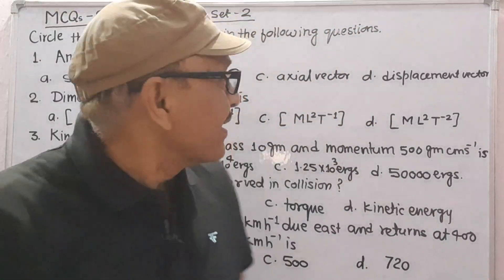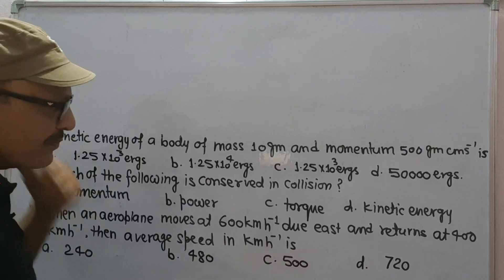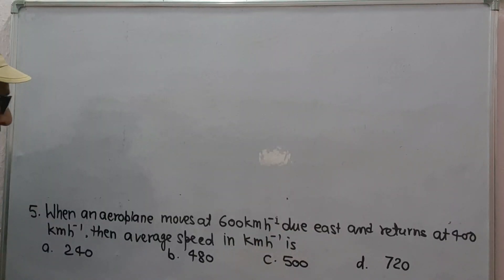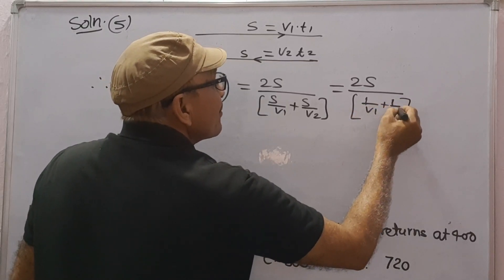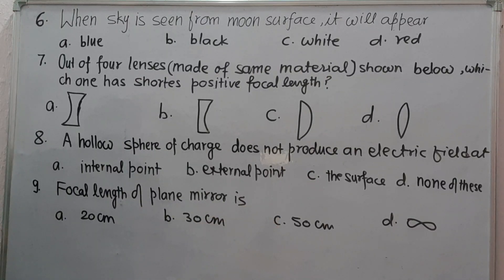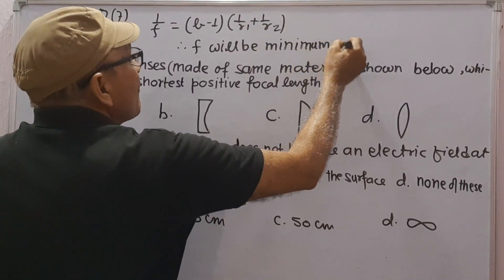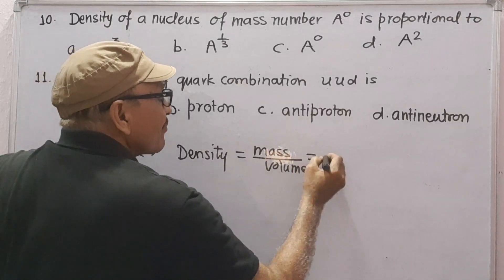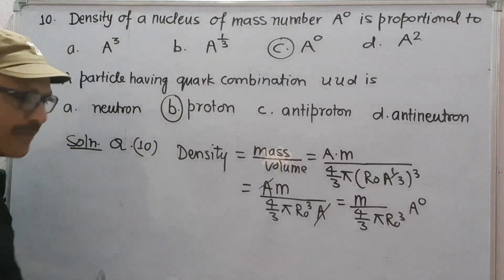MCQs: Set 2 (Class XI) @rn.tripathi on physics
Multiple choice questions st 2 of CDC 2077 have been solved with explanations...